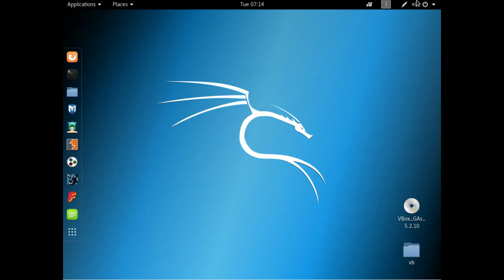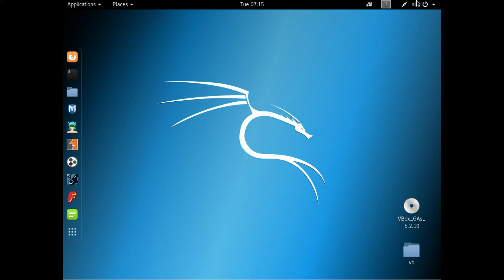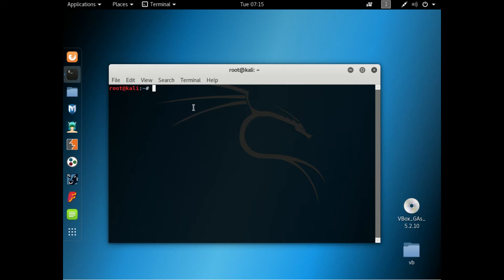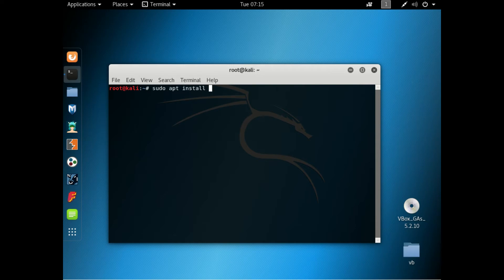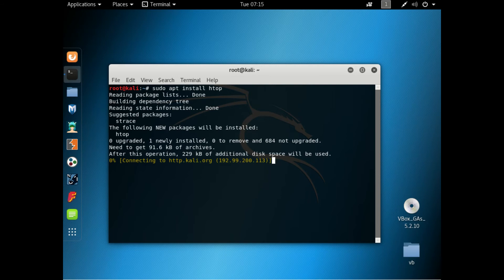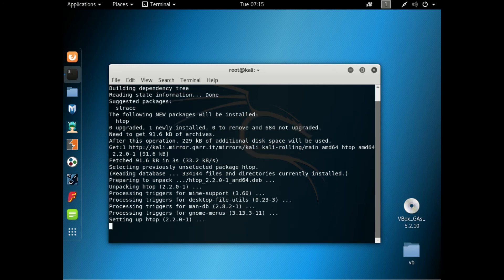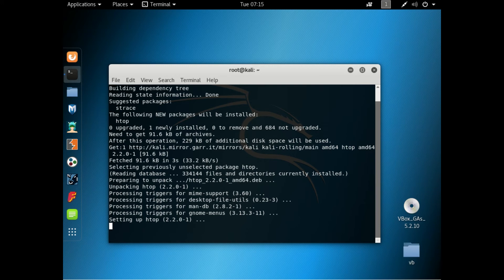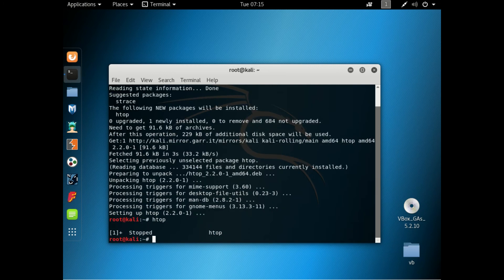install something ...ANYTHING in Kali Linux terminal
Yes, another one of these!